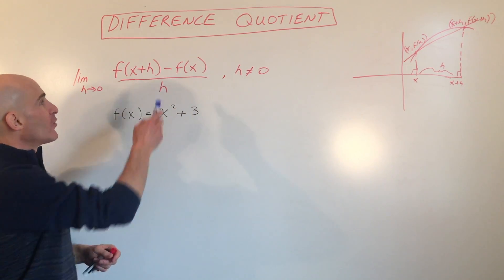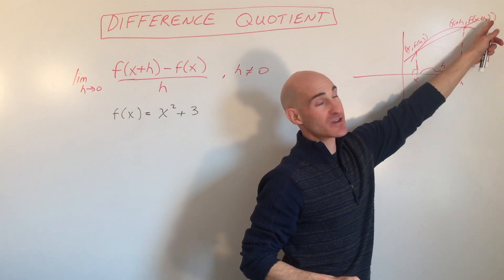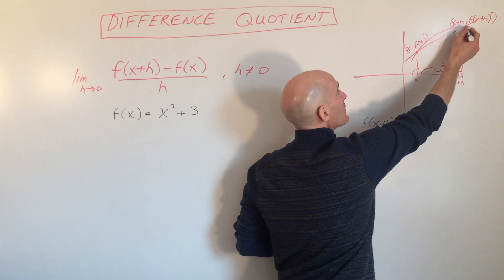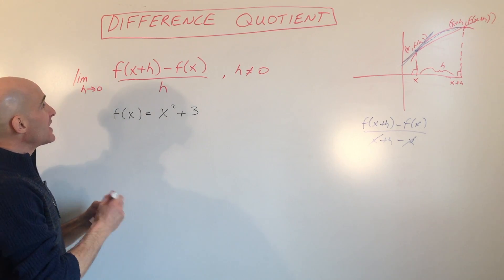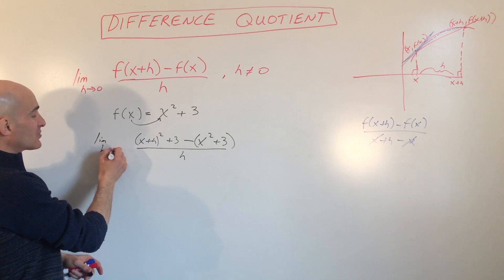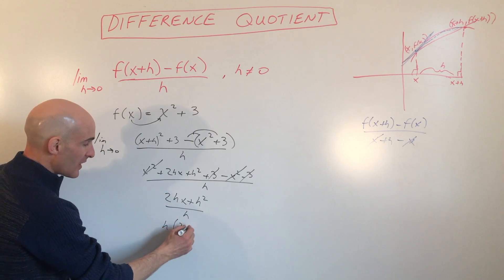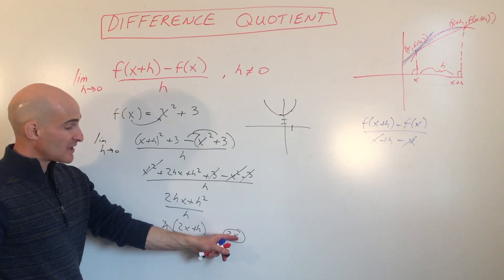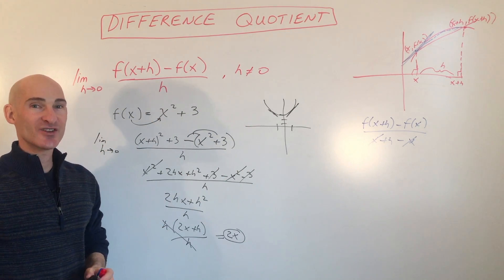Difference Quotient - What is it? (PreCalculus)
How to find the Difference Quotient. We discuss how the difference quotient represents a formula for the slope between points but as the distance between the two points decreases you get the instant rate of change or the slope of the tangent line.

Timestamps:
00:00 What is the Difference Quotient
0:11 Formula for the Difference Quotient
0:21 Diagram Explaining Where the Difference Quotient Comes From
1:47 Example 1 Find the Difference Quotient Using f(x)=x^2 + 3
3:20 What the Difference Quotient Allows Us to Find